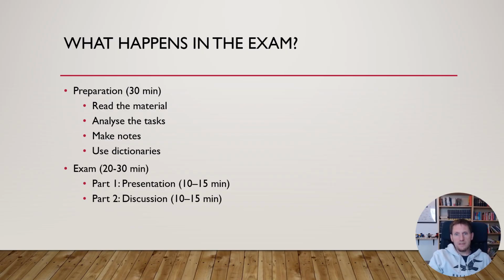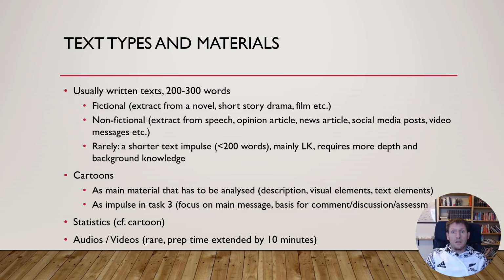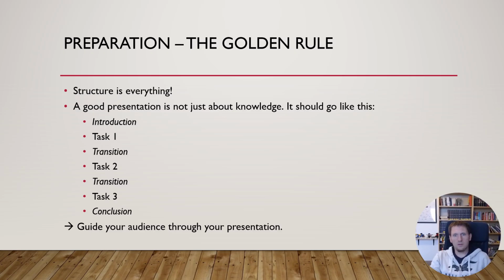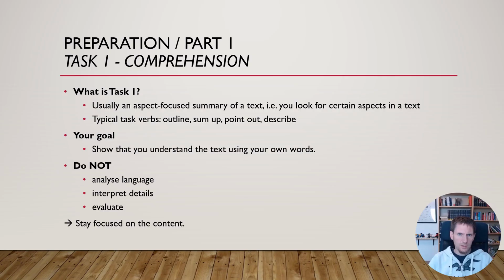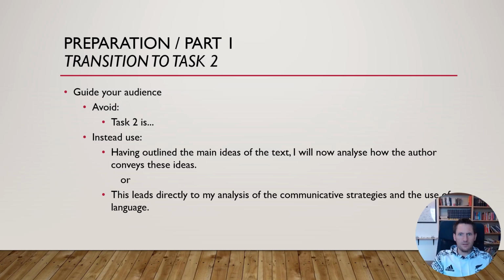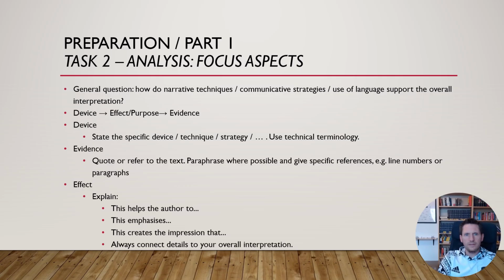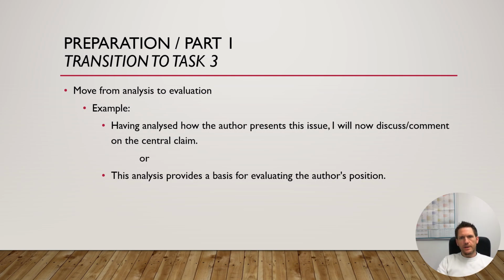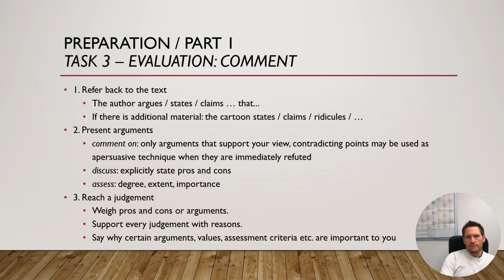Oral A Levels English NRW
0:00 Intro
1:08 About this video
2:17 The Oral Exam - Overview
3:49 What happens in the exam?
5:07 Text types and materials
9:03 Preparation - receiving your tasks
11:00 Preparation - Golden Rule
13:25 Introduction
17:01 Task 1 - Comprehension
19:24 Transition to task 2
21:06 Task 2 - Analysis: overall interpretation
24:14 Task 2 - Analysis: focus aspects
27:19 Transition to task 3
28:48 Task 3 - Evaluation: comment
35:07 Conclusion
36:11 Final advice / summary